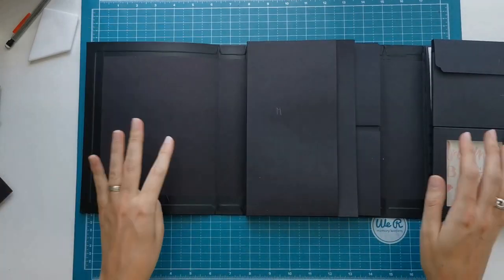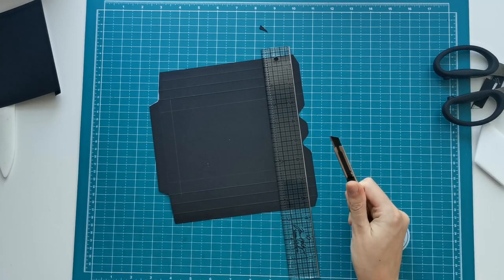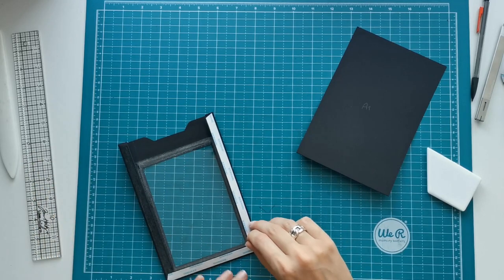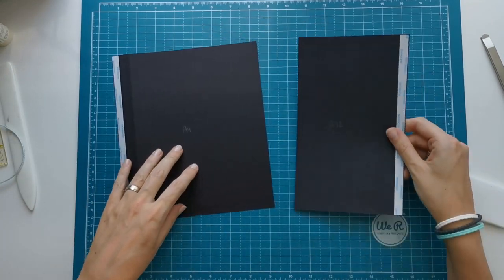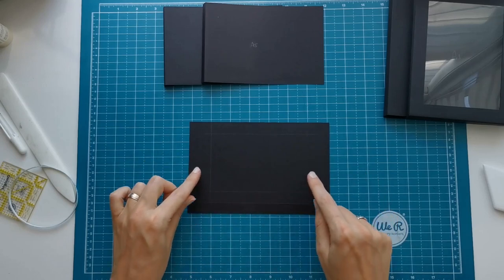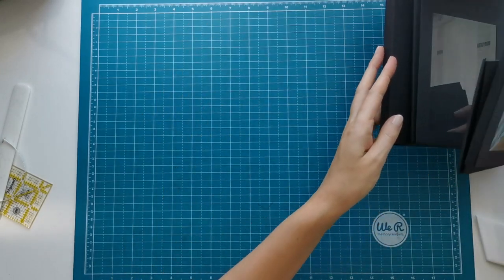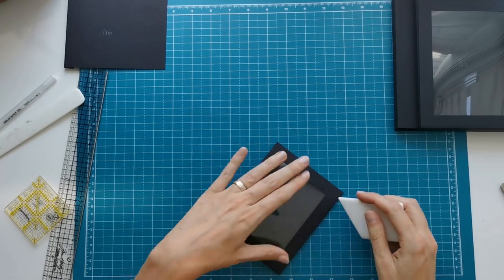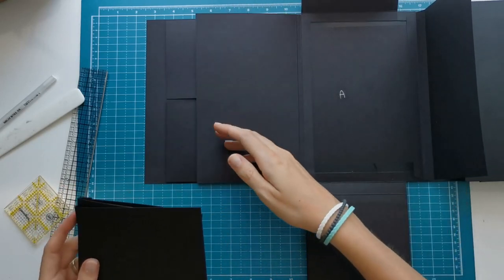Flex folio - tutorial 4 - Section A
The final construction video for the Flex folio, I'm constructing section A of the folio and with that the construction will be complete.